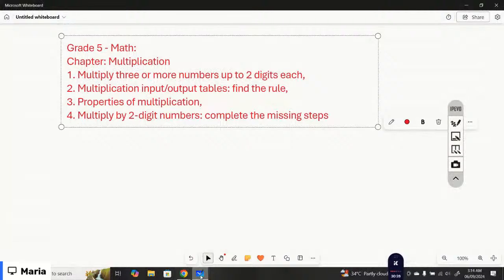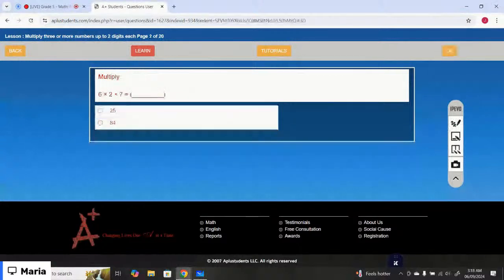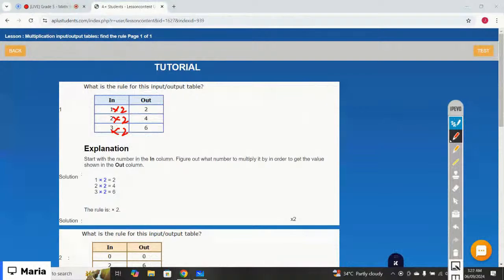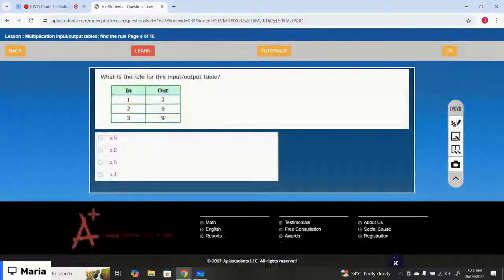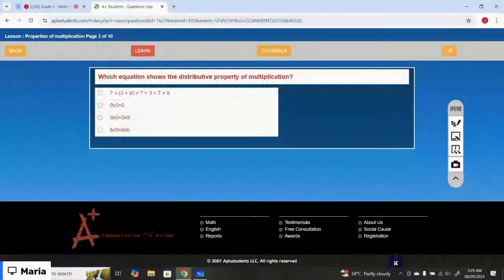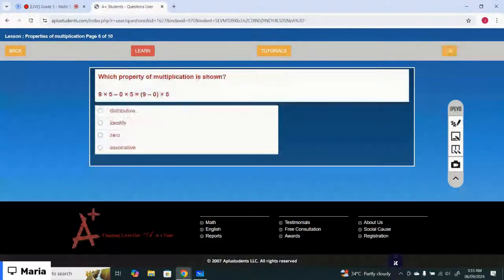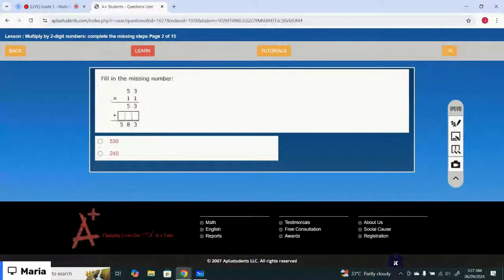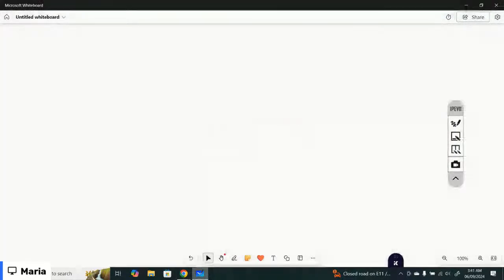Grade 5 - Math: Multiplication